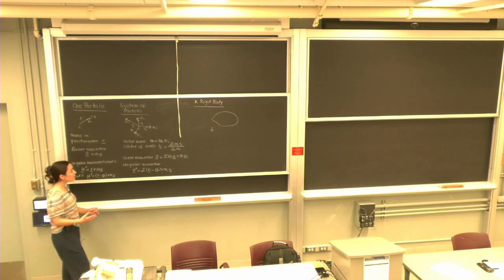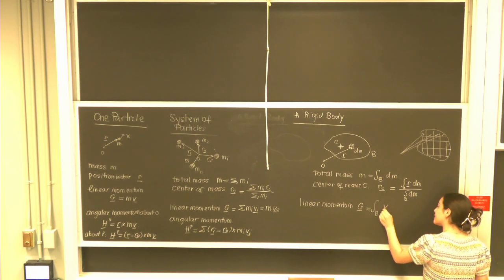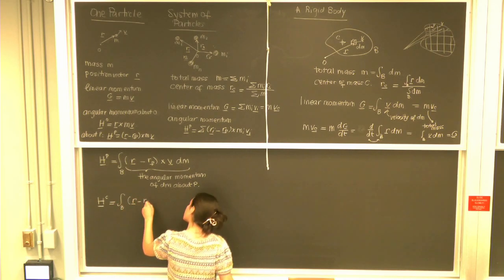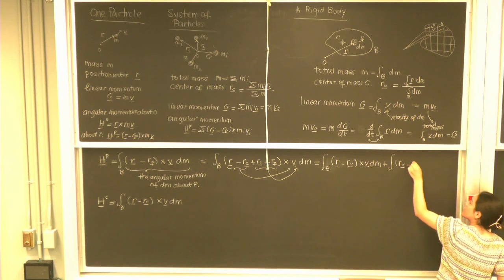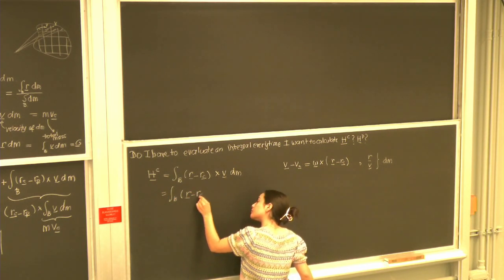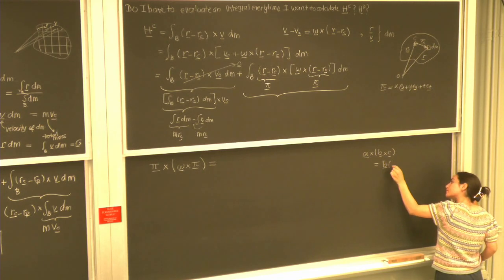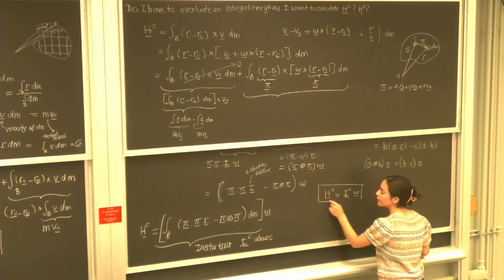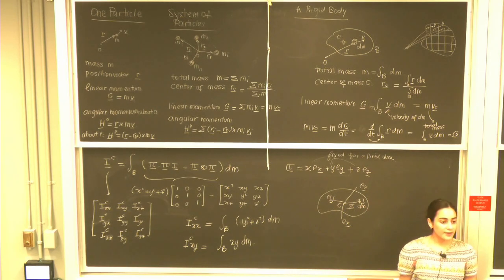Lecture 11 - Rigid Body Kinematics